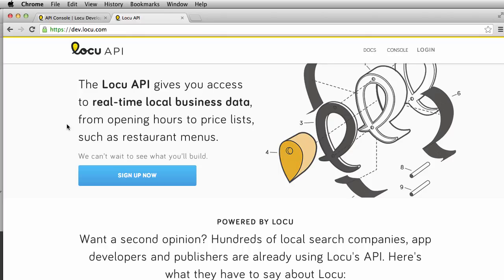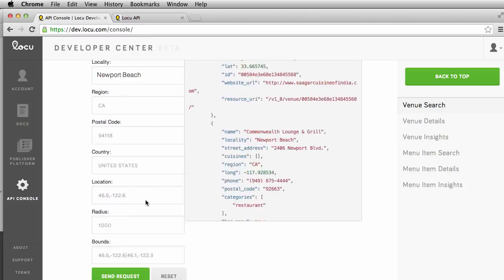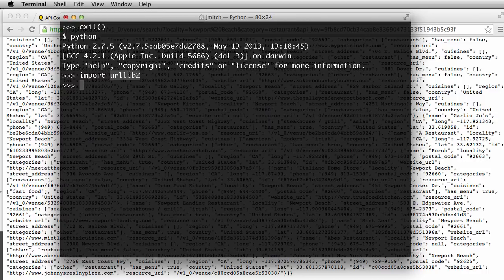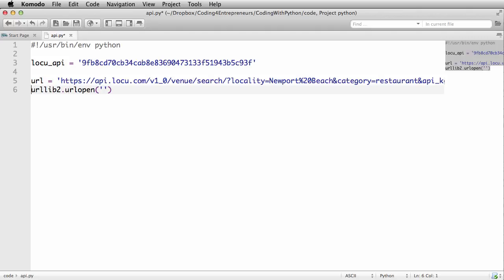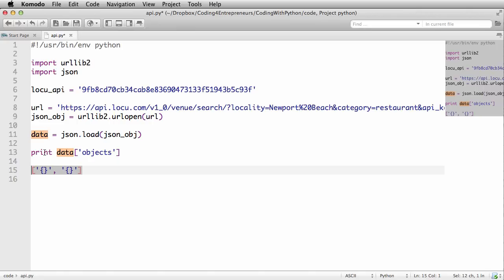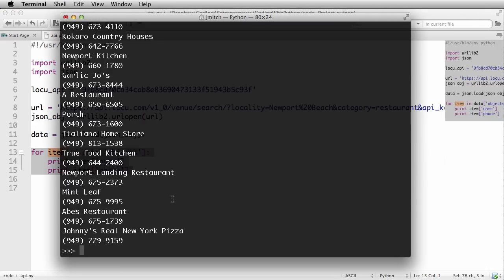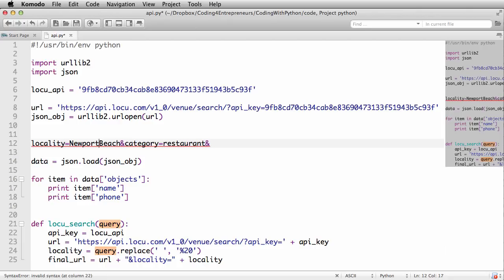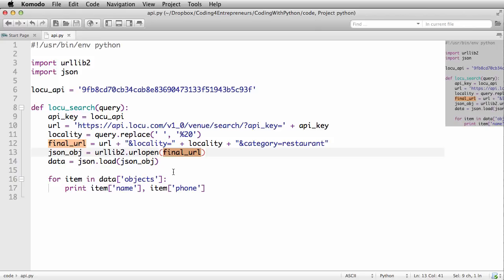Coding With Python :: Learn API Basics to Grab Data with Python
This is a basic introduction to using APIs. APIs are the "glue" that keep a lot of web applications running and thriving. Without APIs much of the internet services you love might not even exist!

APIs are easy way to connect with other websites & web services to use their data to make your site or application even better. This simple tutorial gives you the basics of how you can access this data and use it. If you want to know if a website has an api, just search "Facebook API" or "Twitter API" or "Foursquare API" on google. Some APIs are easy to use (like Locu's API which we use in this video) some are more complicated (Facebook's API is more complicated than Locu's). More about APIs

If you want to learn more about using APIs with Django, learn for just $25/month. We apply what we learn here into a Django web application in the GeoLocator project.

The Try Django Tutorial Series is designed to help you get used to using Django in building a basic landing page (also known as splash page or MVP landing page) so you can collect data from potential users. Collecting this data will prove as verification (or validation) that your project is worth building. Furthermore, we also show you how to implement a Paypal Button so you can also accept payments.

The Coding For Entrepreneurs newsletter and get free deals on premium Django tutorial classes, coding for entrepreneurs courses, web hosting, marketing, and more. Oh yeah, it's free:

A few ways to learn:

Coding For Entrepreneurs (includes free projects and free setup guides. All premium content is just $25/mo). Includes implementing Twitter Bootstrap 3, Stripe.com, django south, pip, django registration, virtual environments, deployment, basic jquery, ajax, and much more.

Fun Fact! This Course was Funded on Kickstarter